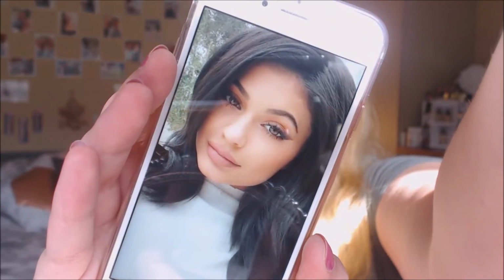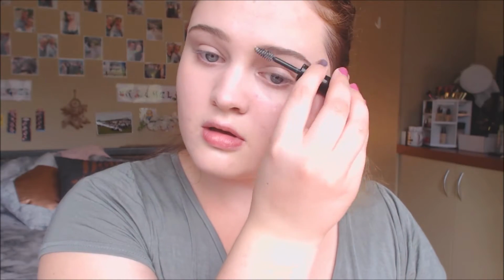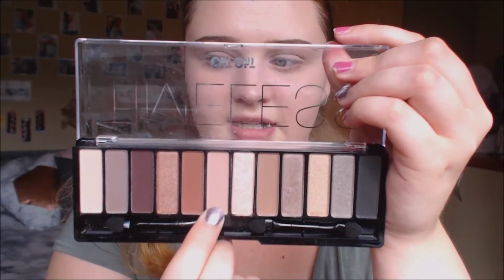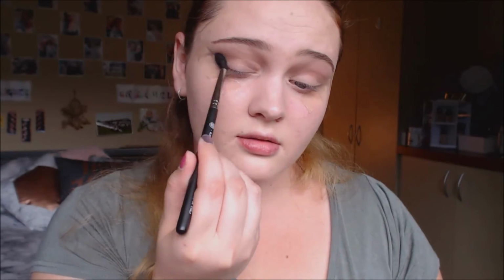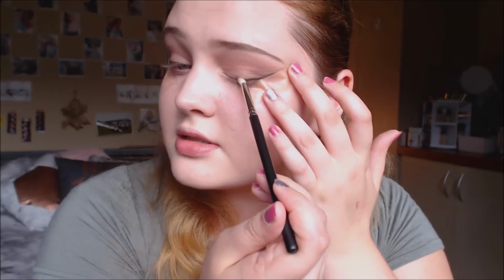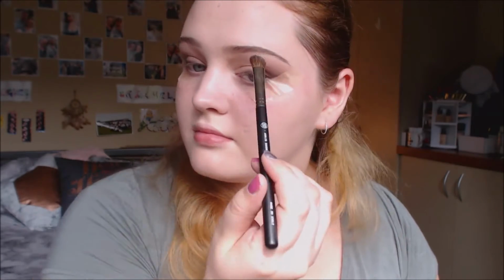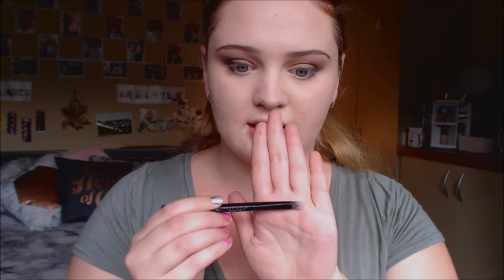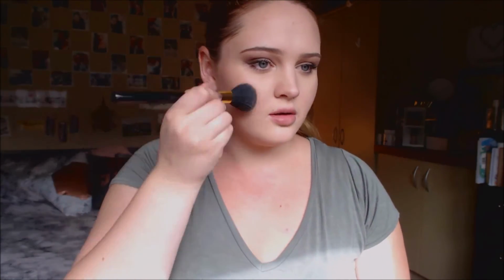Kylie Jenner Inspired Smokey Liner ♡ Using all Affordable Products!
Hey everyone! This all affordable makeup look is a sort of simple, neutral smokey winged liner inspired by Kylie Jenner!

I’ve seen her makeup artists use the tape method to get that really sharp eyeshadow shape on her a lot recently and I really like how it looks. Hope you enjoy!

Ps is it just me or is the video and audio out of sync?? I don't know what has happened or how to fix it but it's really bugging me!

♡ PRODUCTS USED ♡
Nivea Men Post Shave Balm (Sensitive)
LA Girl Highlight Stick (Radiance)
Designer Brands 24 Hour Foundation (Classic Ivory)
Rimmel Match Perfection Foundation (Fair Ivory)
Chi Chi Eyebrow Pencil (Medium Brown)
Rimmel Brow This Way Clear Gel
Collection Lasting Perfection Concealer (Fair)
Designer Brands Pro Contour Kit
Chi Chi ‘Timeless’ Eyeshadow Palette
Chi Chi ‘Nudes’ Eyeshadow Palette
Chi Chi ‘Spices’ Eyeshadow Palette
Chi Chi ‘Mattes’ Eyeshadow Palette
Chi Chi ‘Bronze Ambition’ Pencil Eyeliner
NYX Wonder Pencil (Light)
Covergirl Lash Exact Mascara
Maybelline Colossal Mascara
Maybelline Instant Age Rewind Concealer (Fair)
Maybelline Fit Me Concealer (Fair)
Australis Fresh & Flawless Powder (Light Beige)
Elf Bronze & Blush Duo (I think the shade is called St Lucia)
W7 Hollywood Bronze & Glow
Chi Chi Stay On Lip Liner in ‘Totally Nude’
NYX Soft Matte Lip Cream in ‘Cannes’

Snapchat racheleighardie

Thanks for making it all the way to the bottom of the description bar, you're amaze. Love you! xo